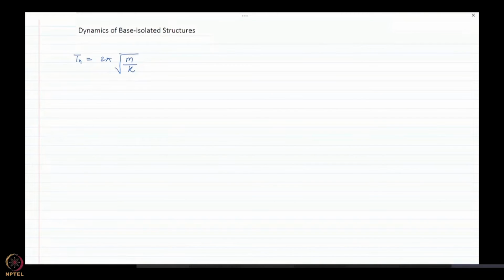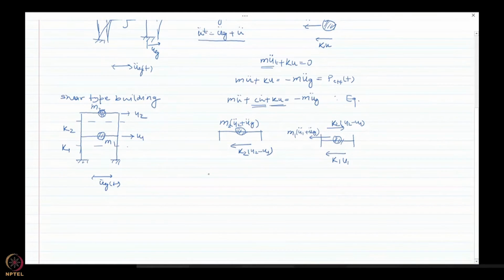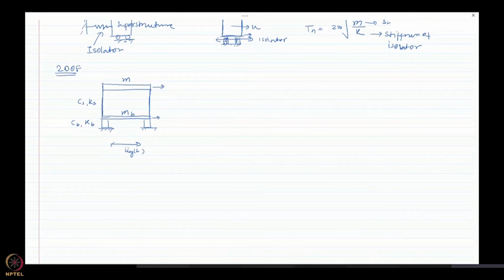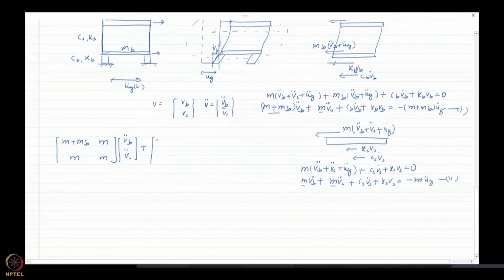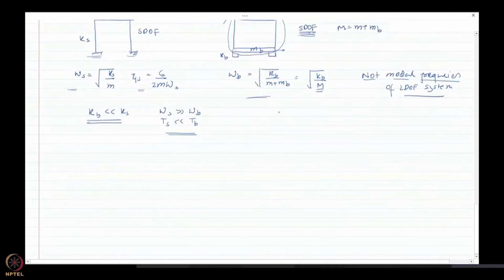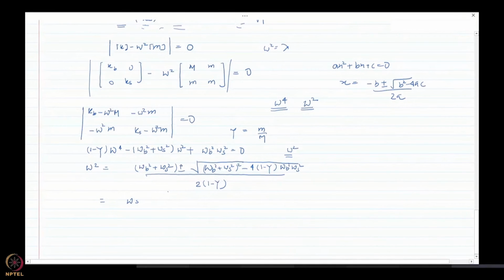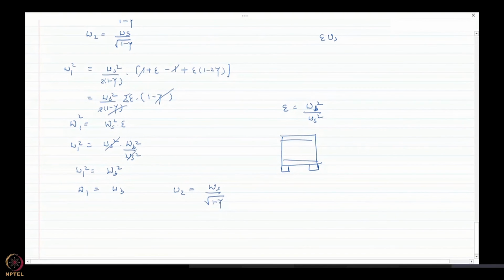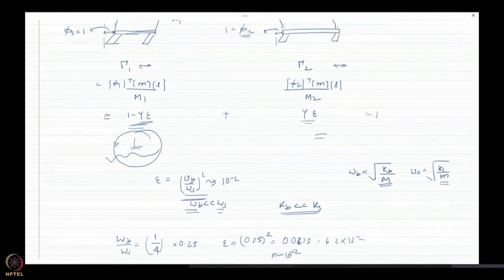Dynamics of Base-isolation Systems